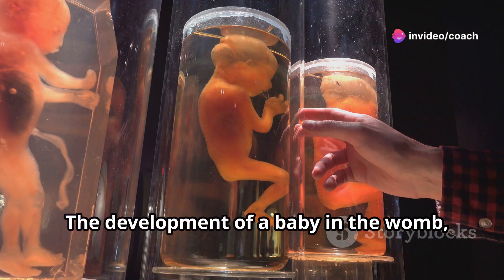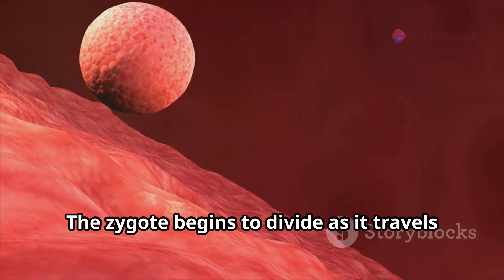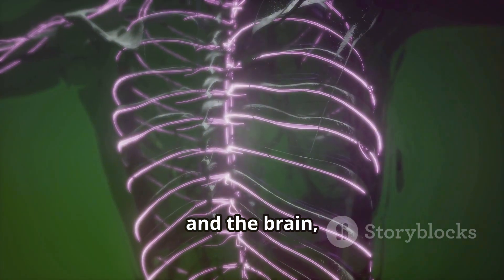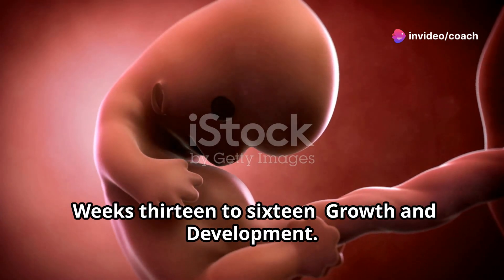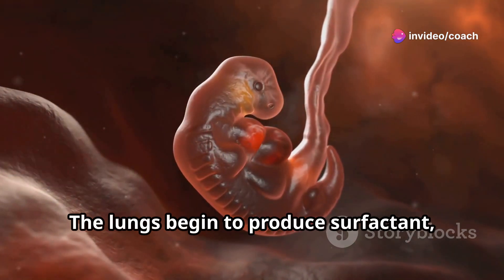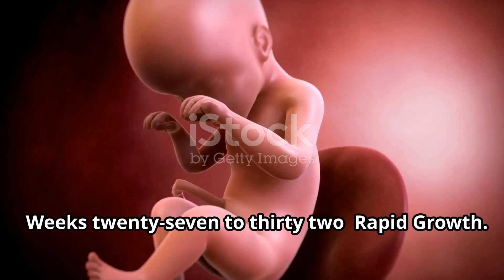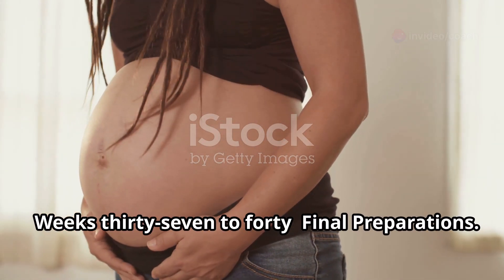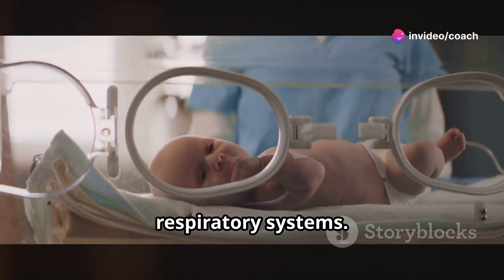Watch How A Baby Grows In The Womb! Development of a Baby in the Womb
The development of a baby in the womb, also known as prenatal development, is a complex and miraculous process that unfolds over approximately 40 weeks. This period is typically divided into three trimesters, each marked by specific developmental milestones. Here is an overview of the stages of fetal development from conception to birth:.
First Trimester (Weeks 1-12).
Weeks 1-2: Fertilization and Implantation.
Day 1: Fertilization occurs when a sperm cell penetrates an egg cell, forming a zygote. The zygote begins to divide as it travels down the fallopian tube towards the uterus. Around Day 5-6, the zygote becomes a blastocyst and implants itself into the uterine lining.
Weeks 3-4: Embryo Formation. The blastocyst differentiates into an embryo. The amniotic sac and placenta begin to form. Cells start to specialize into the three primary germ layers: ectoderm, mesoderm, and endoderm.
Weeks 5-8: Early Development. Major organs and systems begin to form.  The heart starts to beat around week 6. Limb buds appear, and the brain, spinal cord, and other central nervous system components develop rapidly. By the end of week 8, the embryo looks more human and is now referred to as a fetus.
Weeks 9-12: Organ Development. The fetus grows rapidly, and major organs continue to develop and start to function. The external genitalia begin to form, although it may be too early to distinguish gender. The fetus can make small movements, although the mother cannot yet feel them.
Second Trimester (Weeks 13-26):.
Weeks 13-16: Growth and Development. The fetus continues to grow in size and weight. Fine details such as fingerprints and toenails form. The skeletal system begins to ossify (harden).
Weeks 17-20: Sensory Development. The fetus becomes more active, and the mother may start to feel fetal movements, known as "quickening." The fetus develops a sleep-wake cycle. Hearing and taste begin to develop.
Weeks 21-24: Vital Systems Maturing: The lungs begin to produce surfactant, essential for breathing after birth. The fetus can hear sounds from outside the womb and may respond to them. The skin is still thin and translucent but continues to develop.
Weeks 25-26: Viability and Continued Growth. The fetus continues to gain weight and grow in length. The eyes open and close, and the fetus can respond to light. The brain and nervous system continue to mature, allowing for more complex movements and reflexes.
Third Trimester (Weeks 27-40).
Weeks 27-32: Rapid Growth. The fetus gains a significant amount of weight. The bones are fully developed but still soft. The lanugo (fine hair) that covered the fetus begins to disappear.
Weeks 33-36: Preparing for Birth. The fetus moves into a head-down position in preparation for birth. The lungs and other vital organs continue to mature. The fetus continues to gain weight, adding fat to maintain body temperature after birth.
Weeks 37-40: Final Preparations. The fetus is considered full-term by week 37. The digestive system is ready to process milk. The skin becomes less wrinkled as more fat accumulates. The fetus continues to practice breathing movements, and the lungs produce more surfactant.
Birth: Labor usually begins around week 40, although it can occur anywhere from 37 to 42 weeks. The baby is delivered through the birth canal during vaginal birth or through a surgical procedure known as a cesarean section (C-section). The baby takes its first breath and begins to adapt to life outside the womb, relying on its own circulatory and respiratory systems.
Each stage of development is crucial for the healthy growth and preparation of the baby for life outside the womb. Prenatal care and monitoring are essential to ensure the well-being of both the mother and the developing baby throughout this journey.